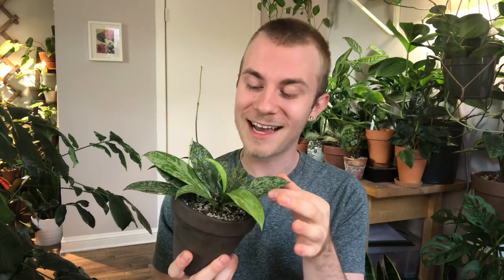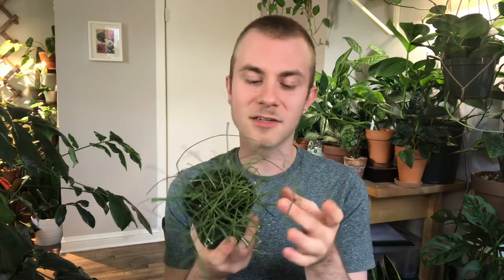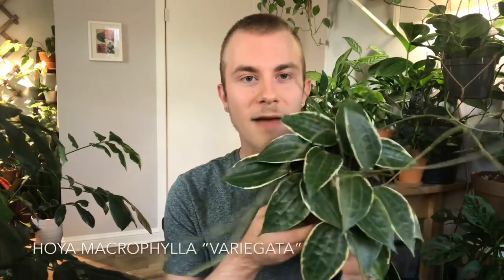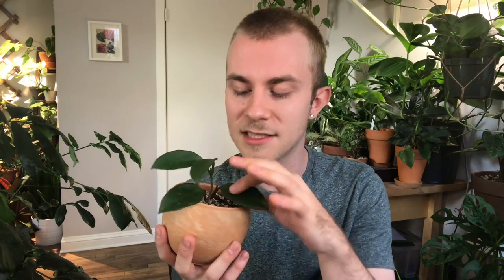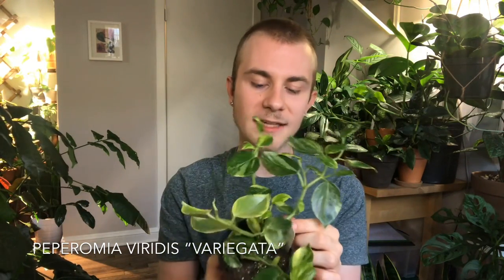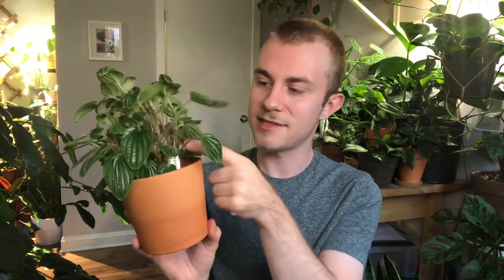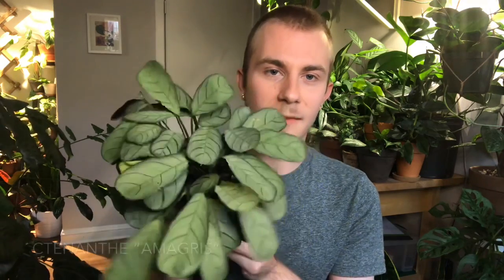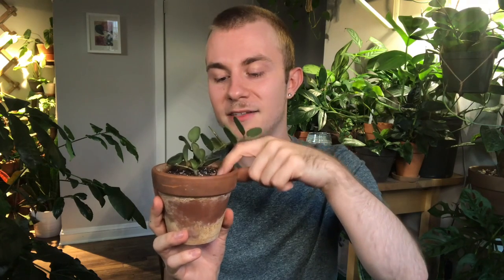Houseplant Haul | September 2019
Hoya pubicalyx
Hoya retusa
Hoya macrophylla “Variegata”
Hoya lacunosa
Hoya “Krinkles Tinkles
Peperomia scandens
Peperomia viridis “Variegata”
Peperomia “Fuzzy Mystery”
Peperomia quadrangularis
Piper parmatum
Ctenanthe “Amagris”
Maranta leuconeura “Silver Band”
Episcia cupreata var.
Episcia cupreata “Silver Skies”
Aglaonema “Pink Moon”
Xerosicyos danguyi